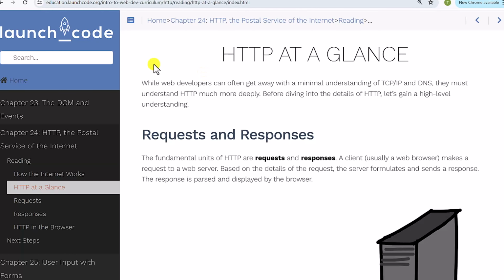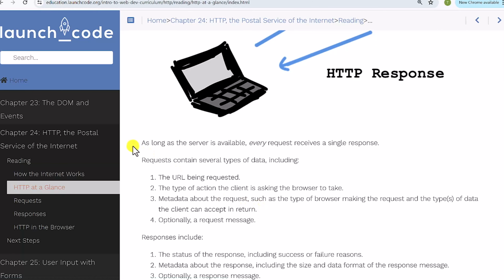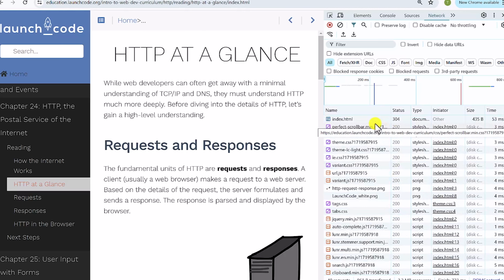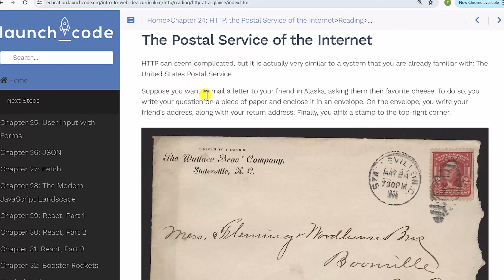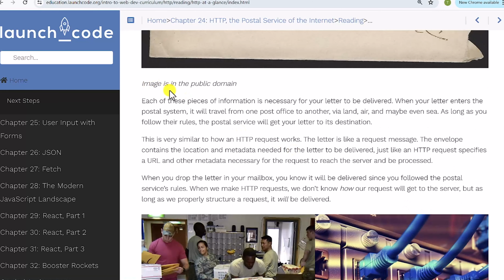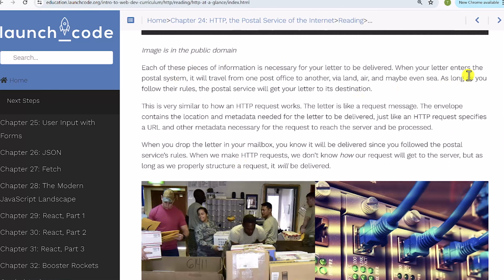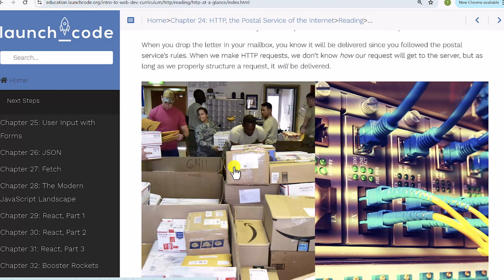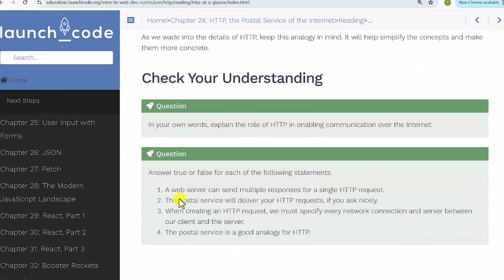Chapter 24 HTTP At A Glance